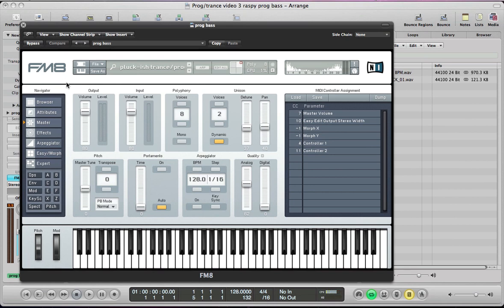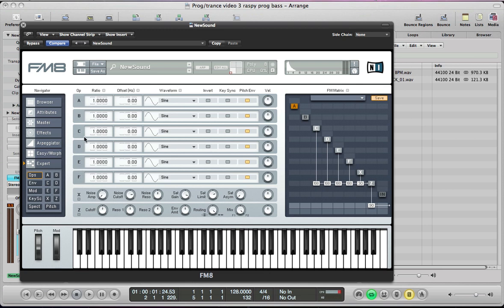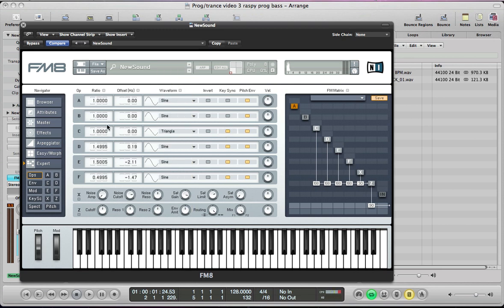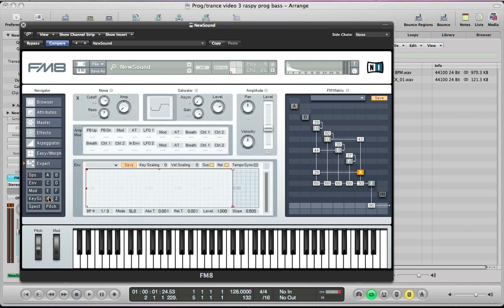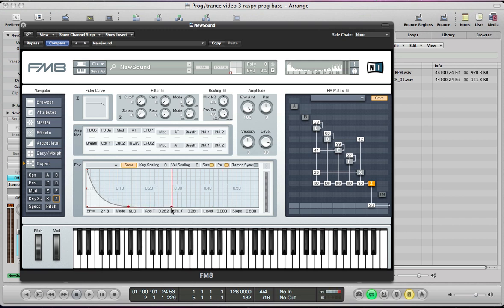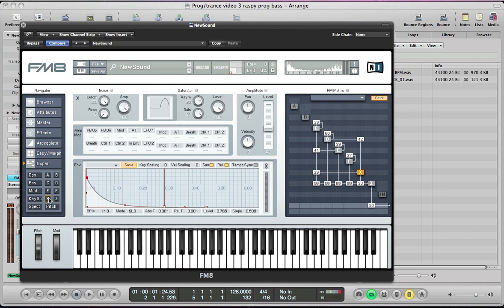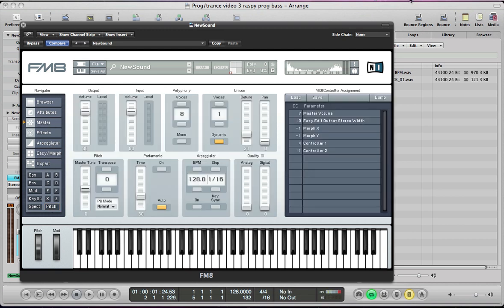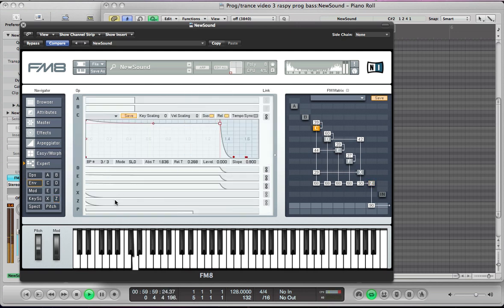FM8 Pluck Bass For Prog & Trance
In today's exclusive tutorial for FM8Tutorials.com subscribers we're going to be looking at making an FM8 Pluck Bass For Prog & Trance.